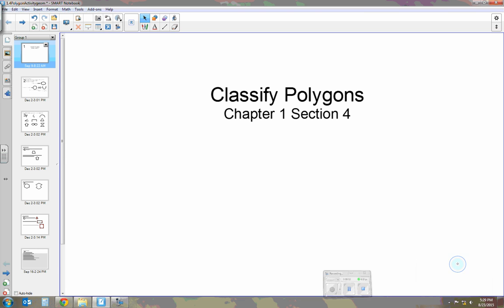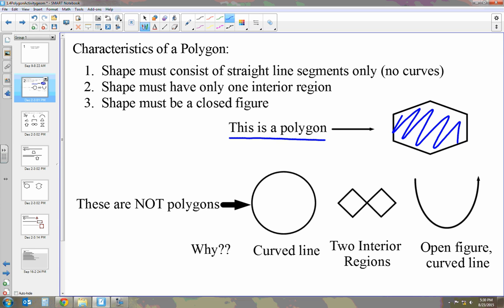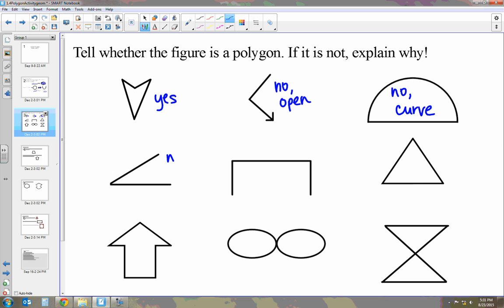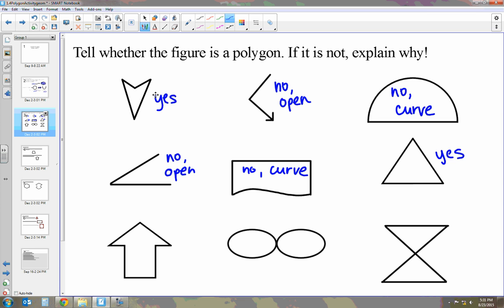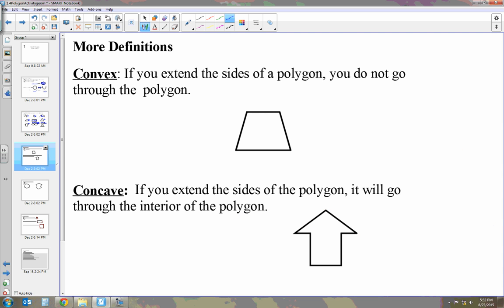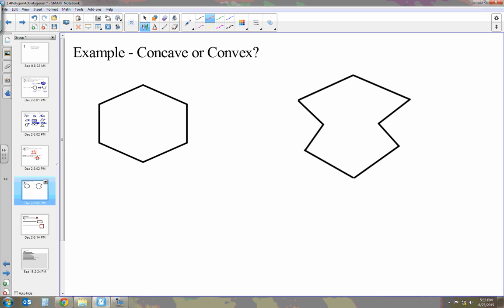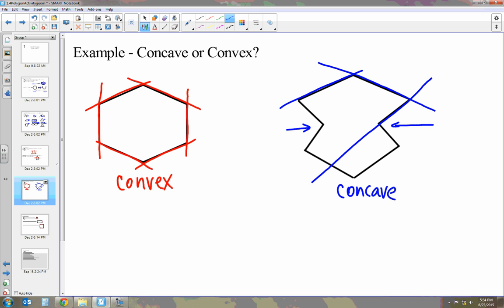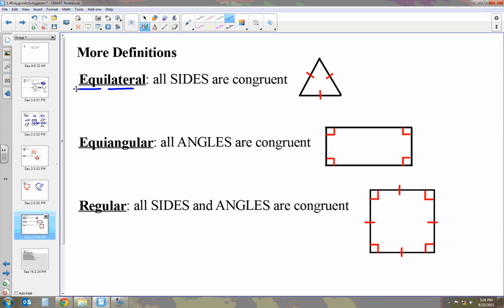Classify Polygons (1.4) Geometry